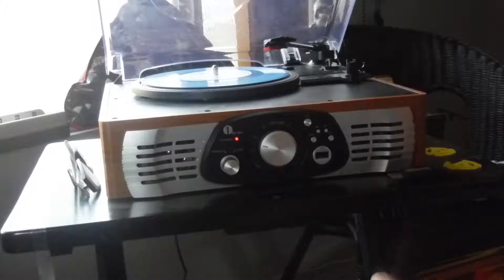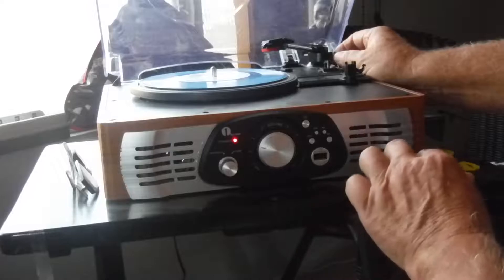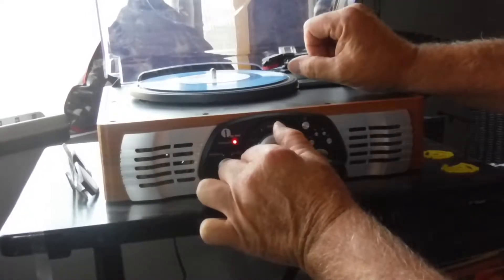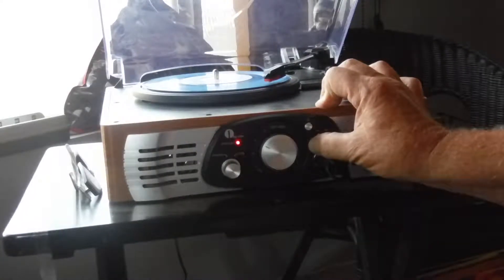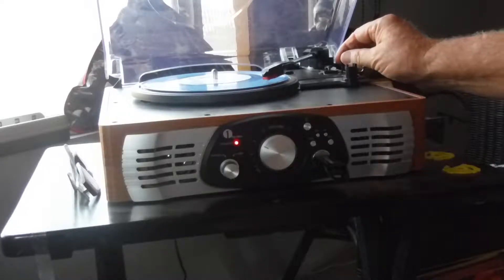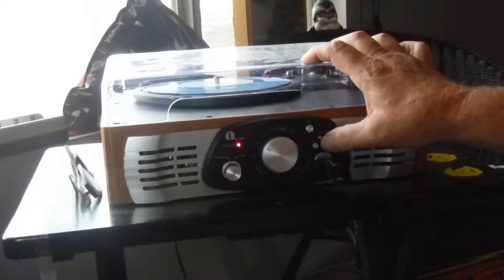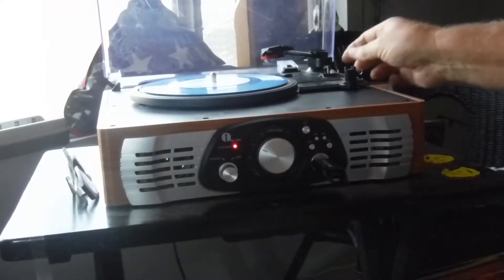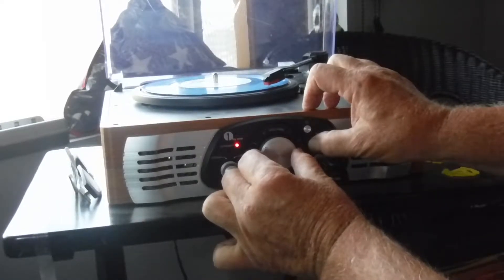Turntable Record func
I am not sure if I am doing something wrong or it is just not working